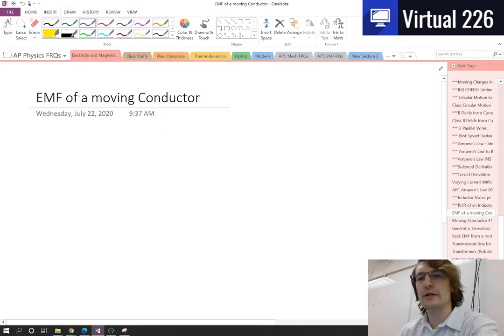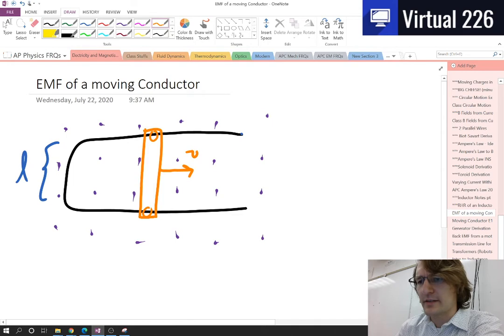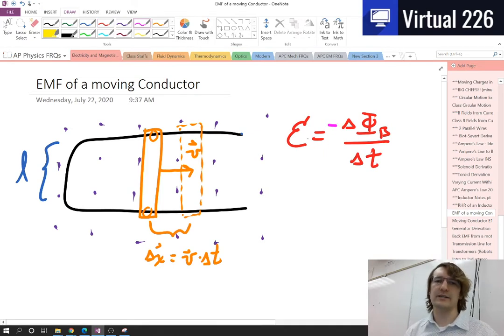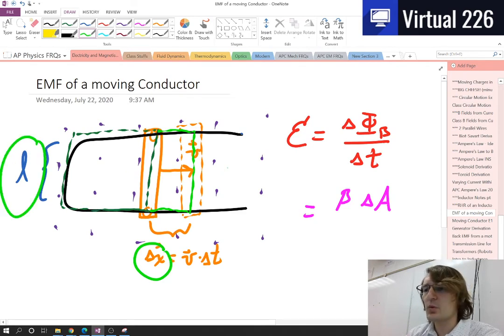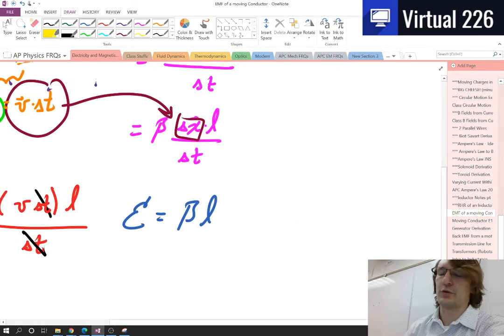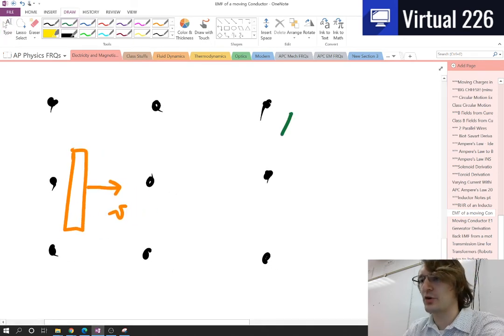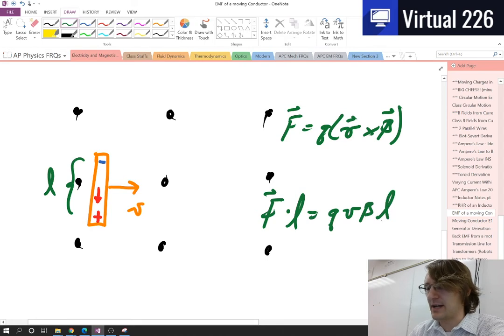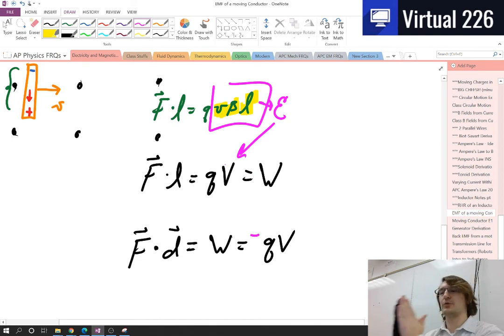AP Physics 2 Vid55 - EMF of a Moving Conductor